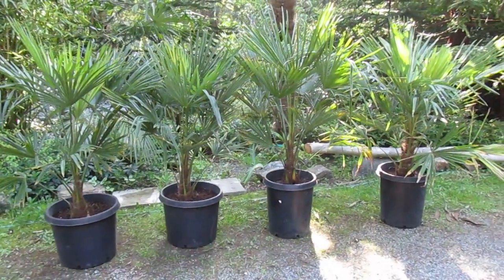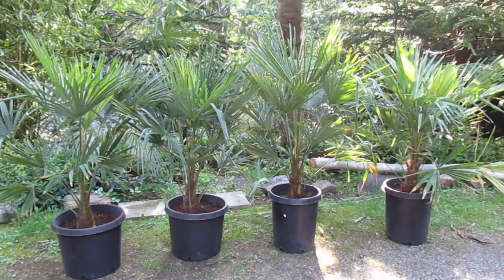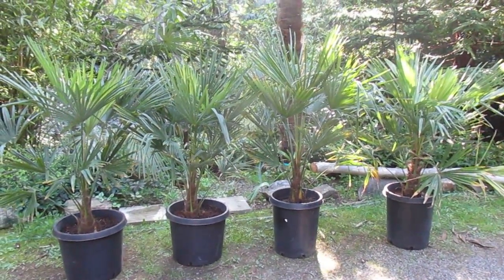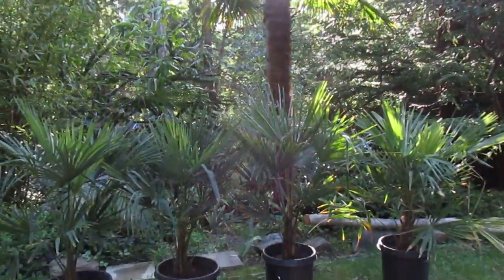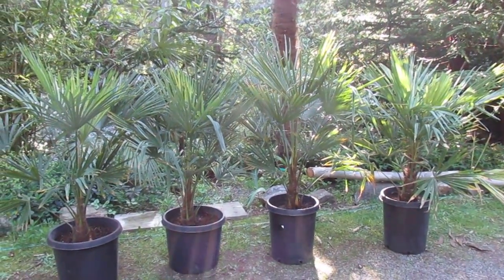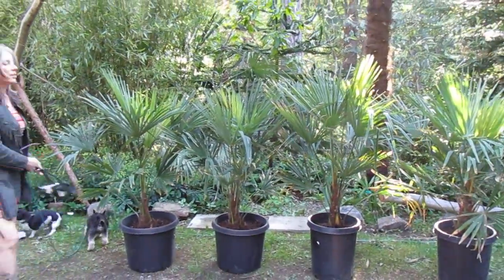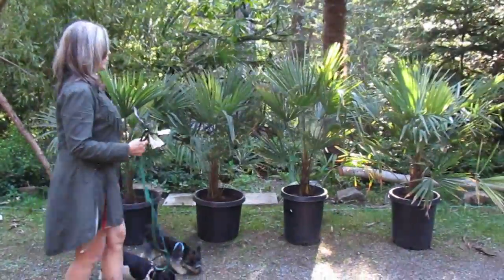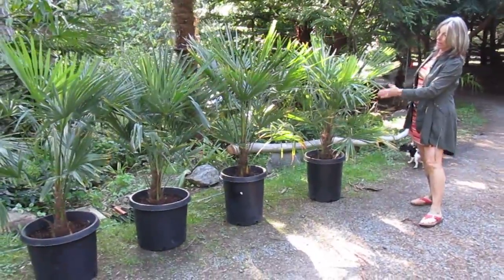Cold Hardy Palms For Your Garden . Salt Spring Island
Trachycarpus Windmill Palms  ... great in zone 8b ... salt spring island.